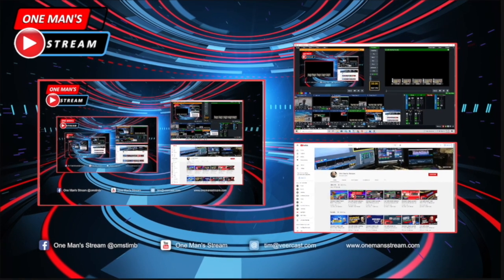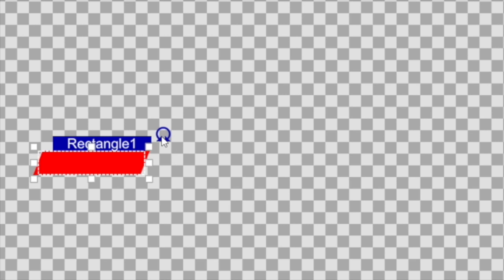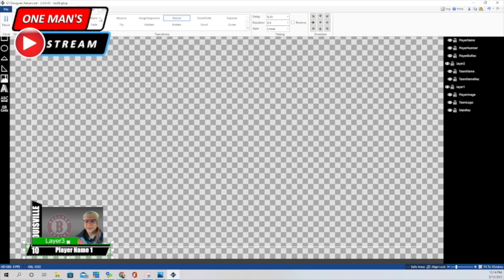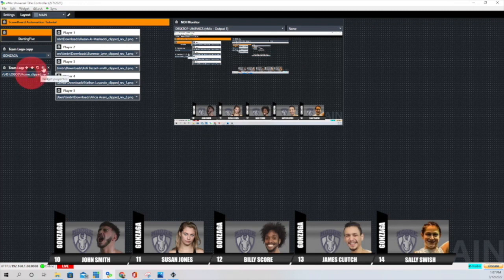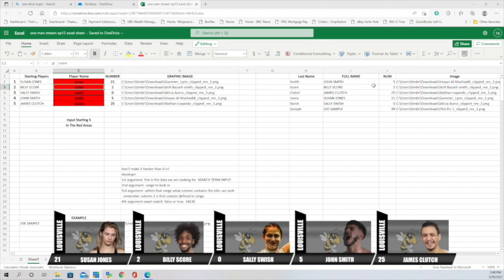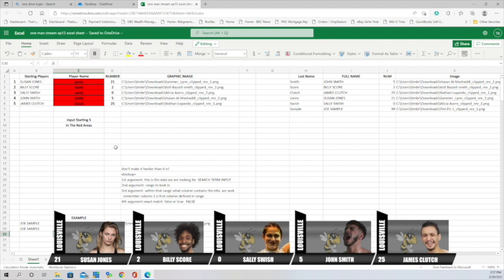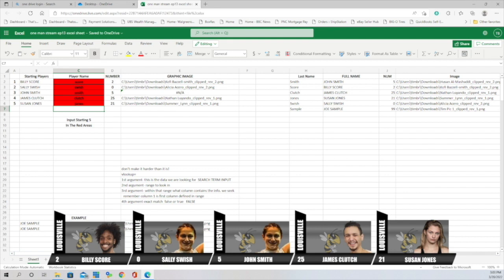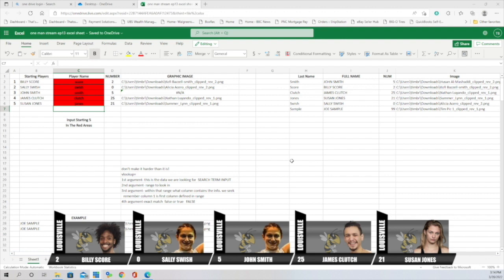Masters Class: Animated Graphic Creation, Excel, vLookup and vMix UTC | One Man's Stream Episode 31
This One Man's Stream Episode is our First "Masters Class" Tutorial.  These tutorial are longer and with greater detail.  These tutorials take you from start to finish where many of our previous tutorials just touch on a specific area of the creation process.  I hope for this to be regular project on the One Man's Stream Channel.

TIMESTAMPS:
00:00 Introduction
00:58 Graphic Creation
08:48 Adding Animation To The Graphic
13:11 Adding Data To Graphic With List Widget
19:37 Adding Data To Graphic With Excel And vLookup
30:47 Adding Excel Spreadsheet As A vMix DataSource
32:40 Mapping Graphic To Excel Data